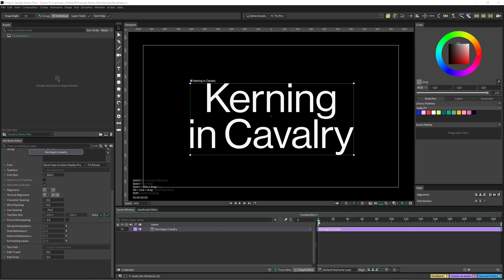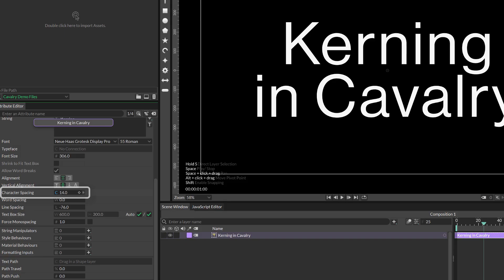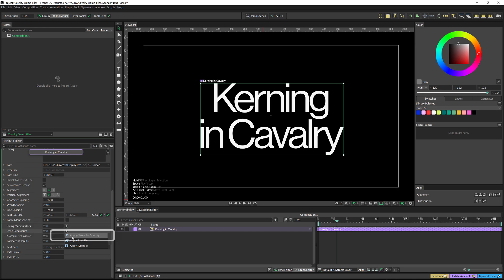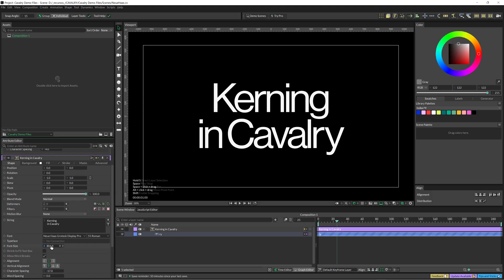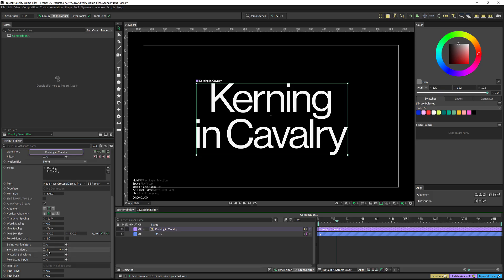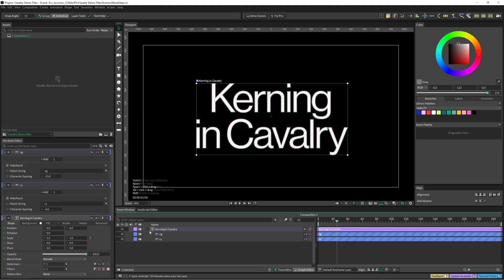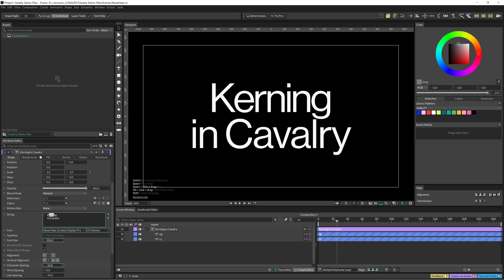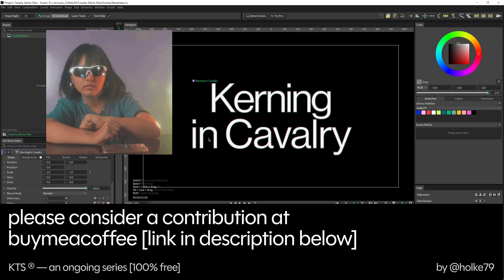KTS® - Kerning - Cavalry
In this tutorial we will play around with Cavalry.

  / holke79